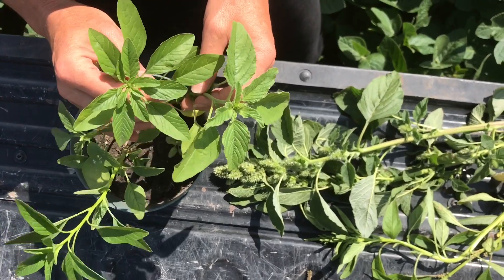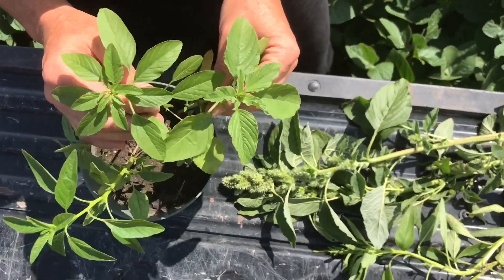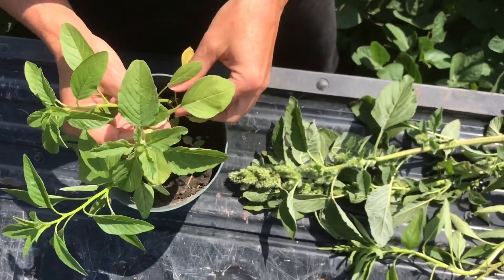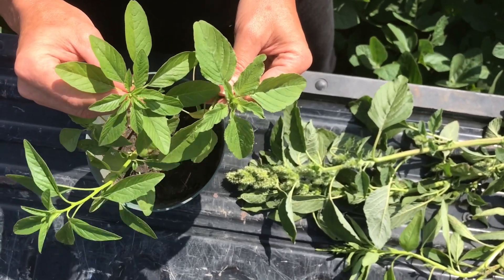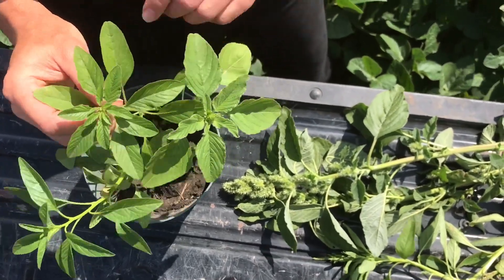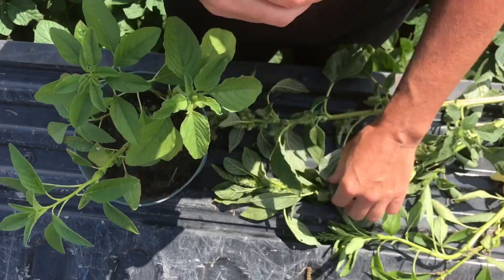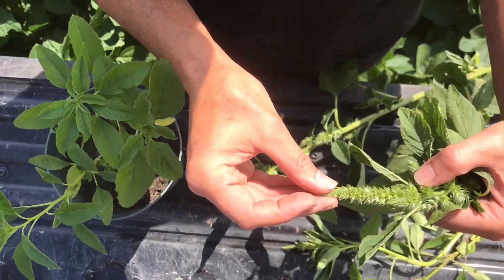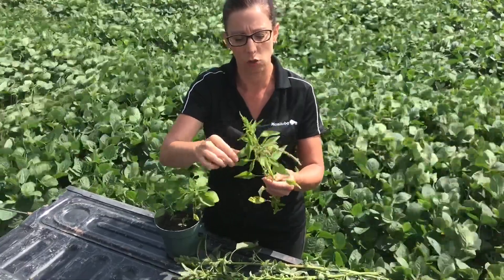Identifying Redroot Pigweed and Tall Waterhemp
Identifying the differences in Redroot Pigweed and Tall Waterhemp